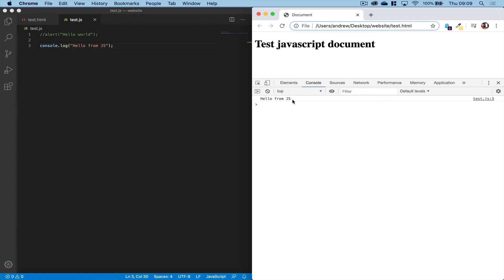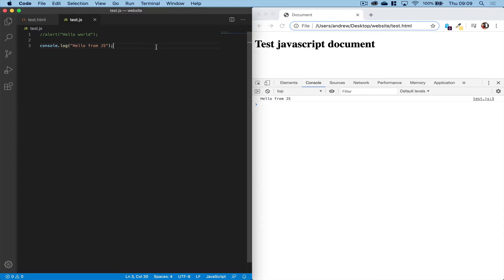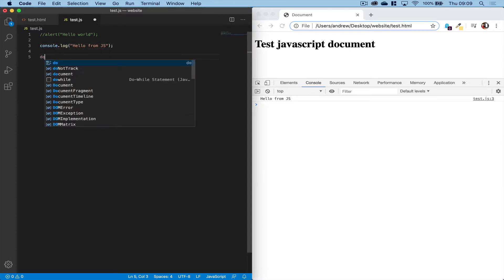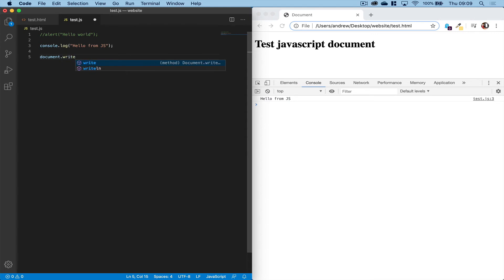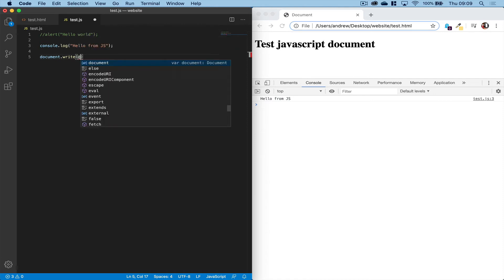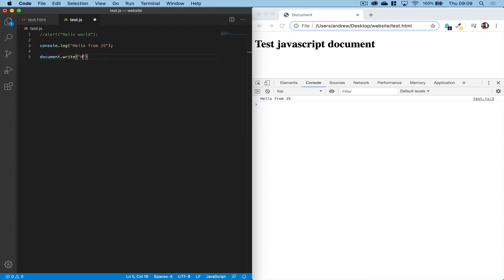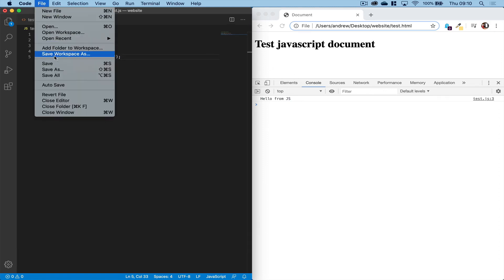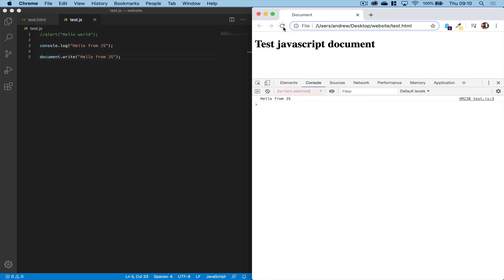Displaying content in the window with JAVASCRIPT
How to write content to the browser window with Javascript.